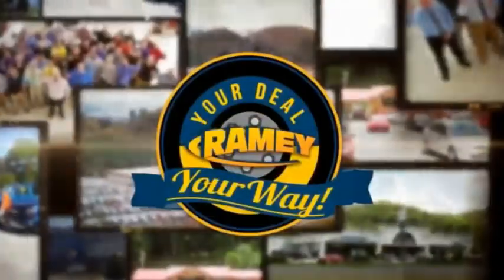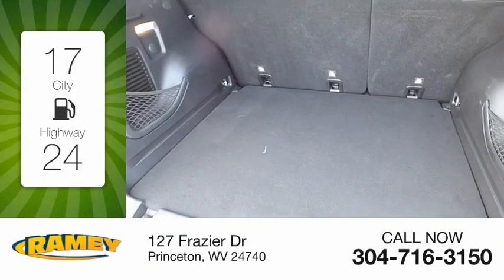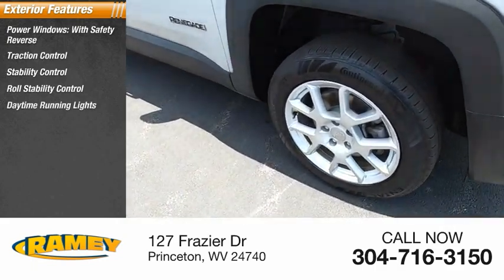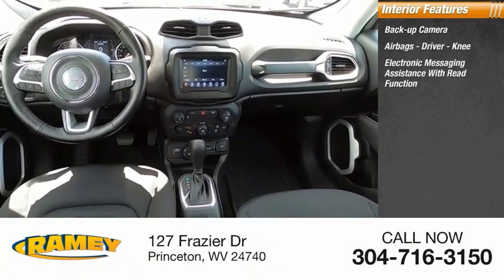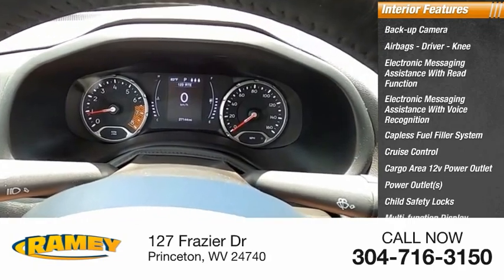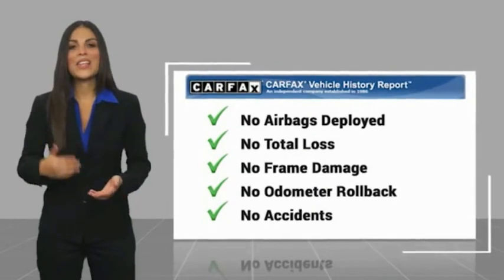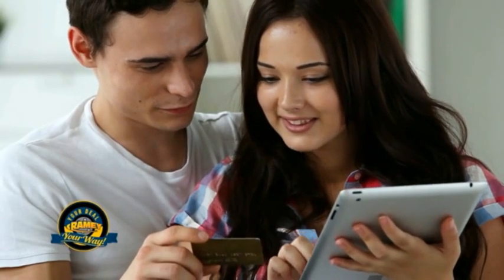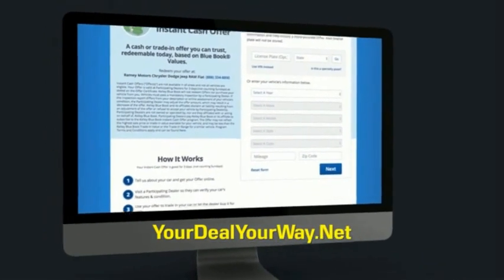2019 Jeep Renegade Princeton WV 2-22662A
2019 Jeep Renegade Latitude

Ramey Motors
127 Frazier Dr